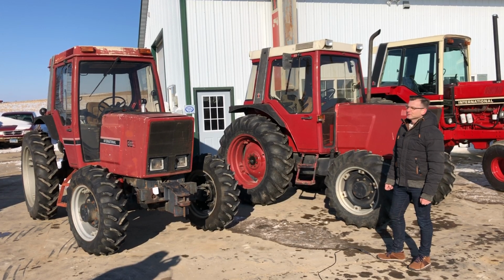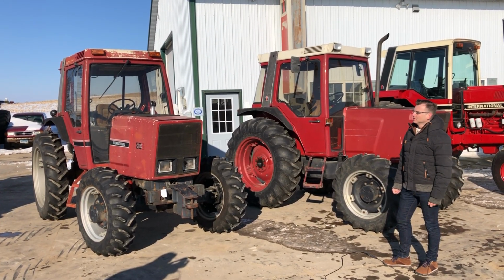Craig Swanson/Farmington Implement filmt mich in Pine Island, Minnesota mit meinen TRX Prototypen